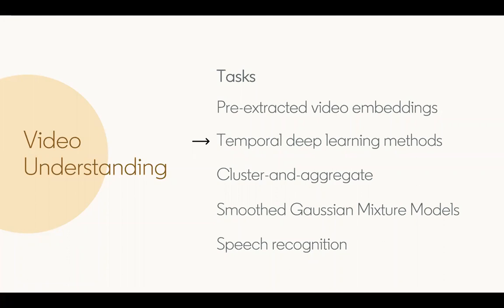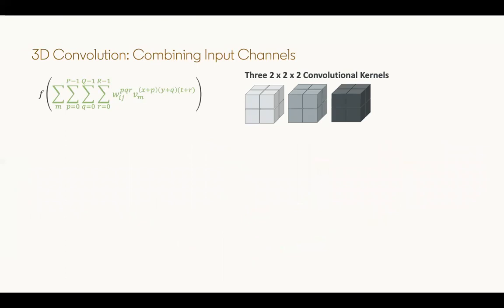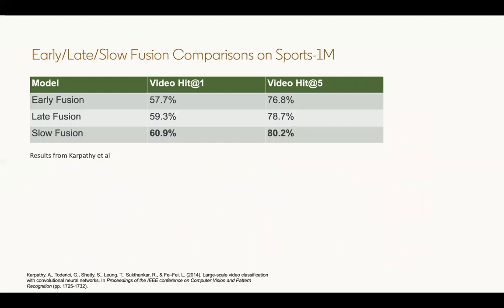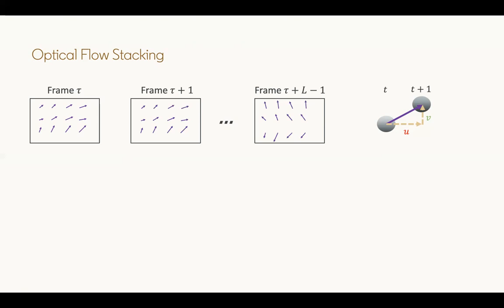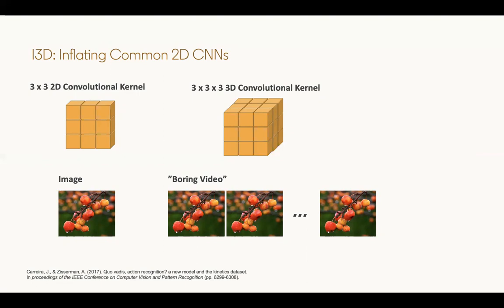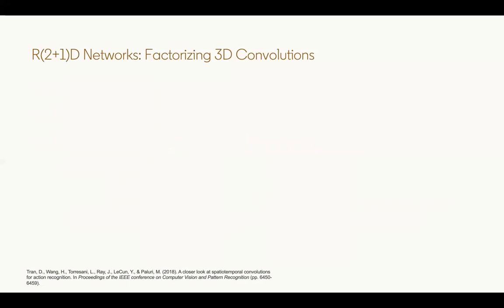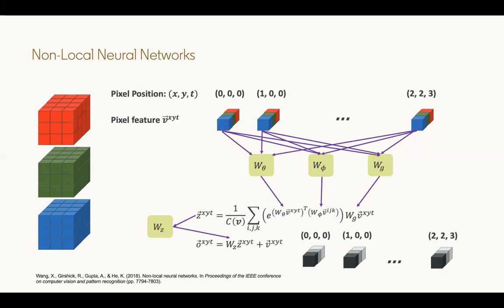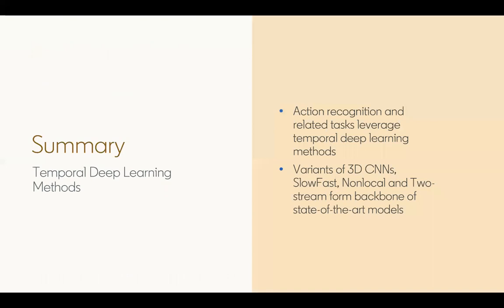KDD 2020: Lecture Style Tutorials: Image and Video Understanding for Recommendation-Part 5